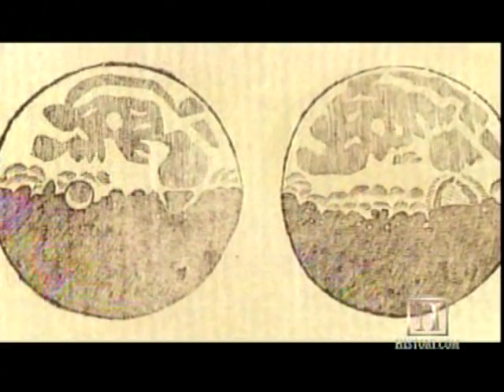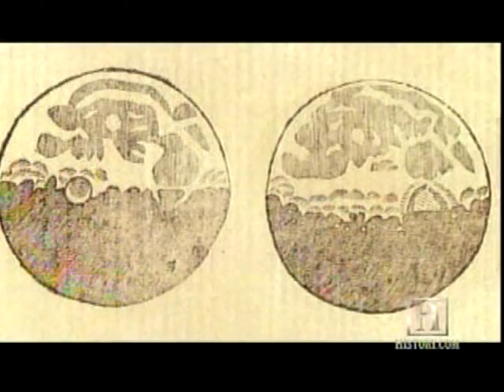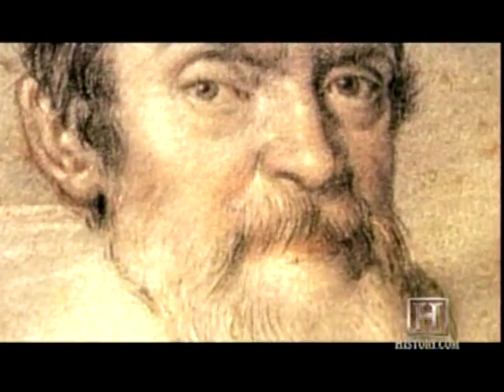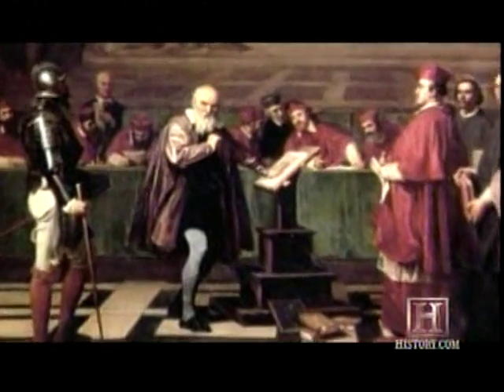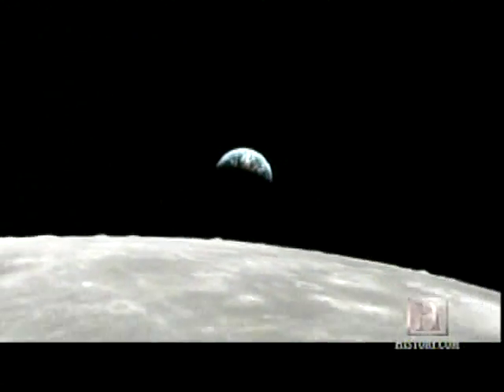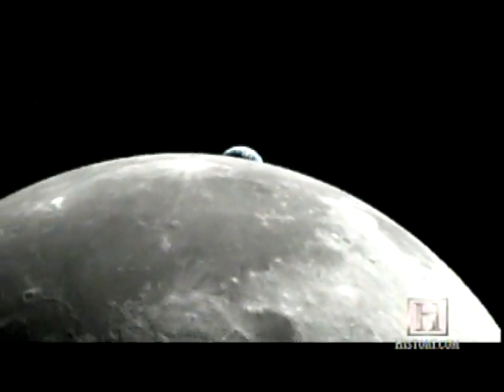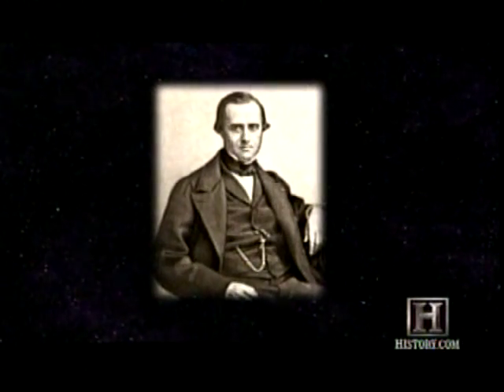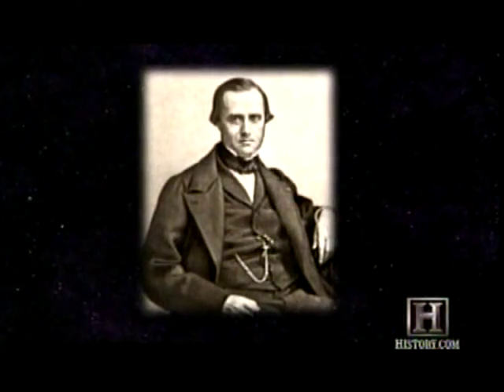How the Moon Came to be Part 1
Discover how the moon came to be--if you don't already know, you will be astounded.